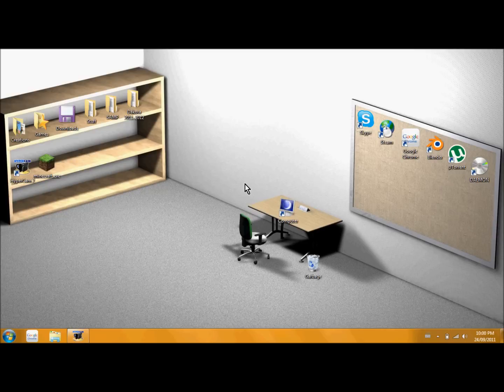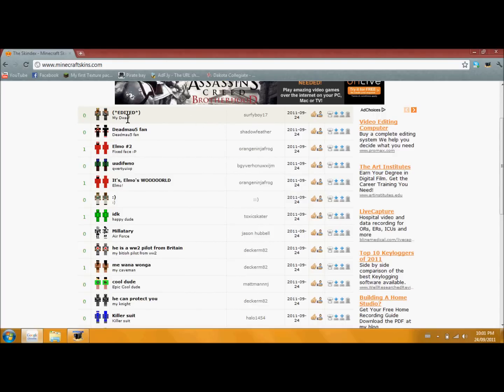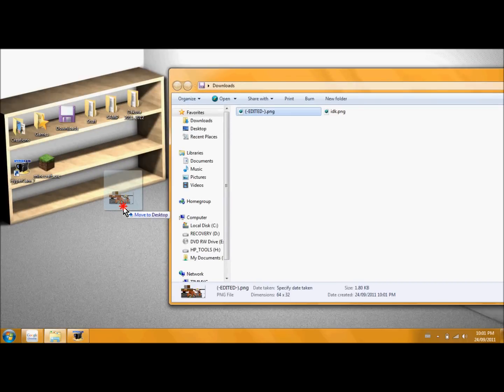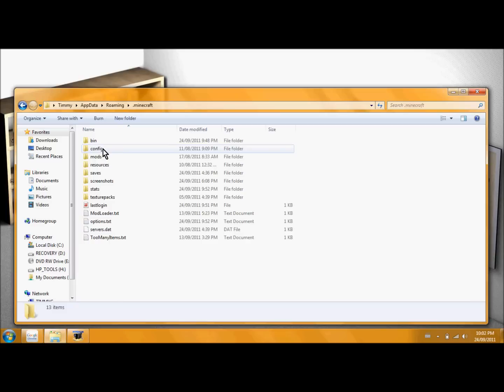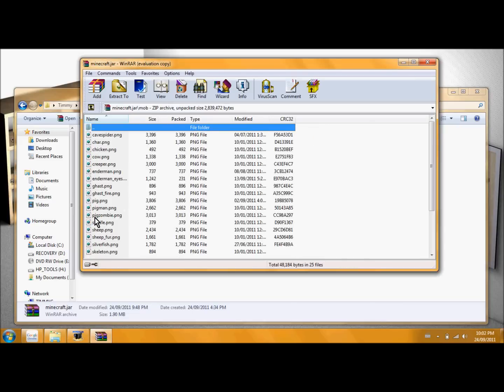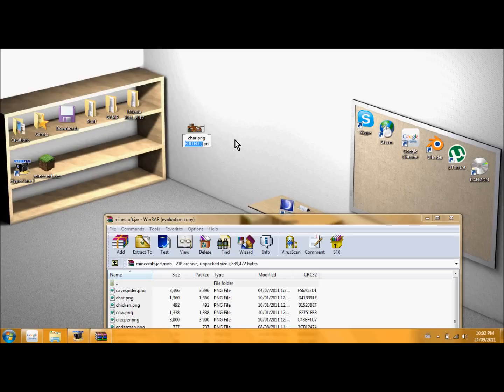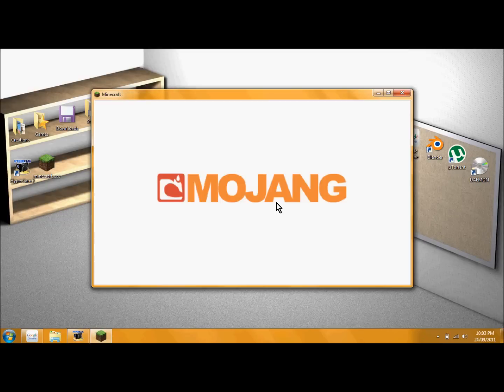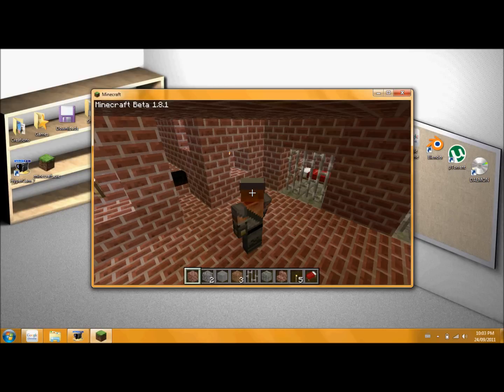How to Import skins to cracked Minecraft!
NOTICE: STILL WORKS - Checked on August 16, 2012!
This is how to import a skin into a cracked/free version of Minecraft. Sorry for the poor video and audio quality :( but besides that, Enjoy!